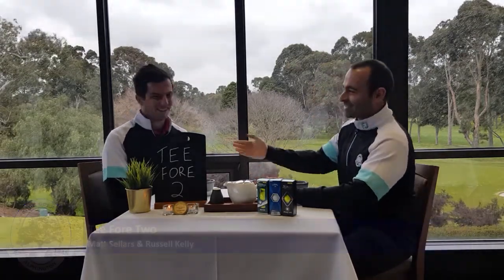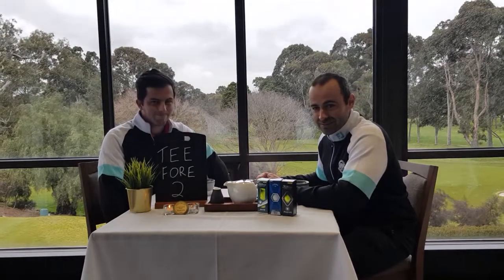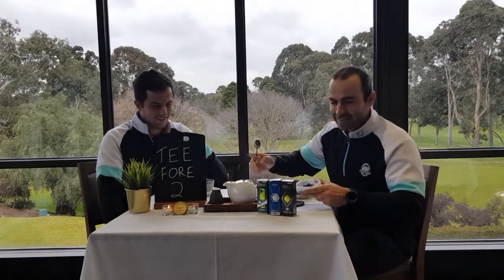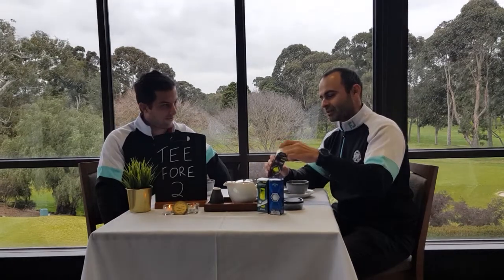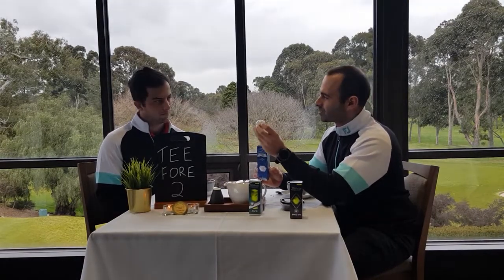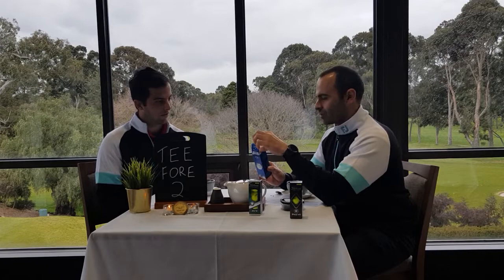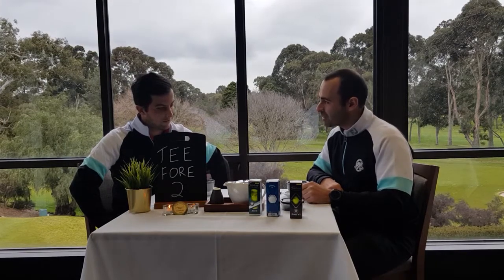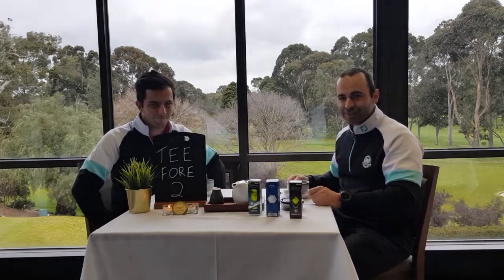Tee Fore Two